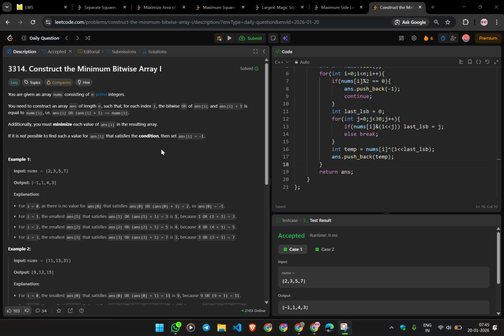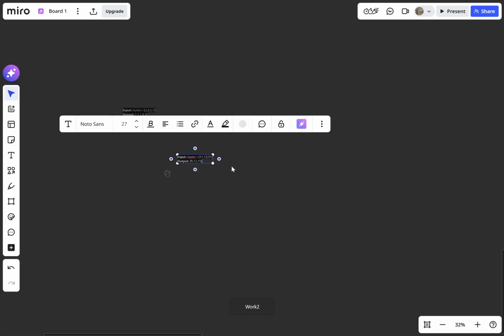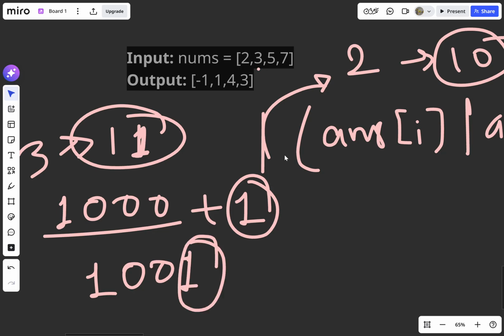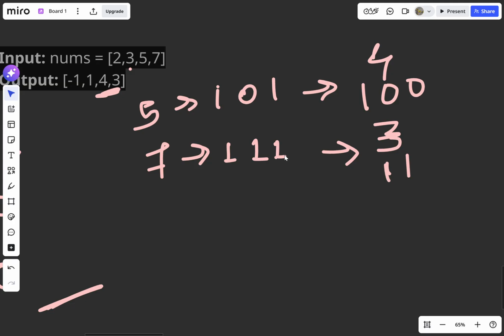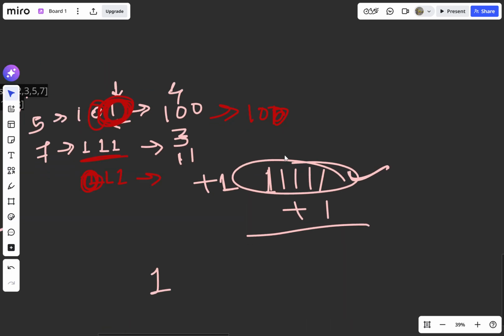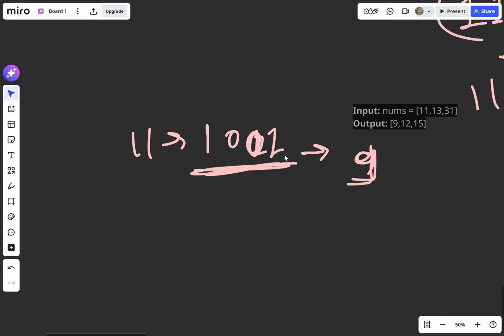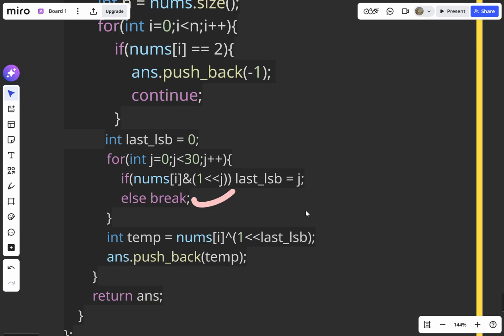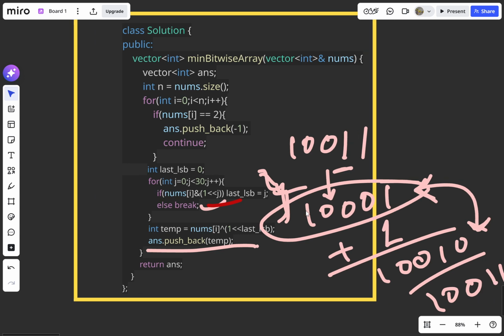Leetcode Daily 20-01-2026 | Problem No. 3314 Construct the Minimum Bitwise Array I